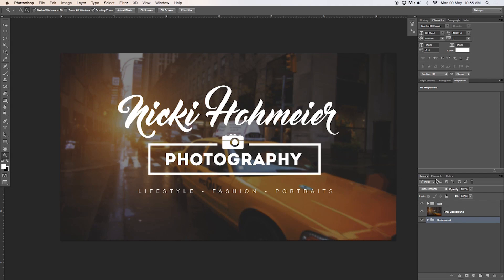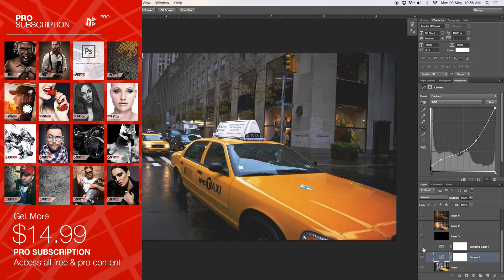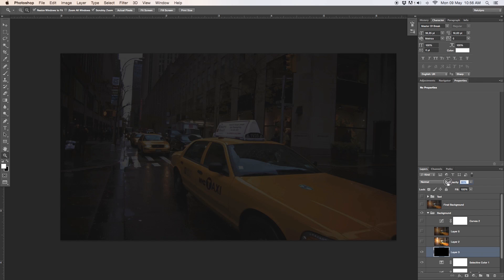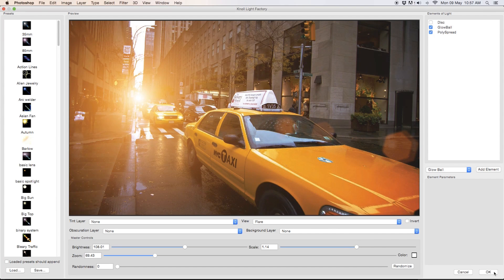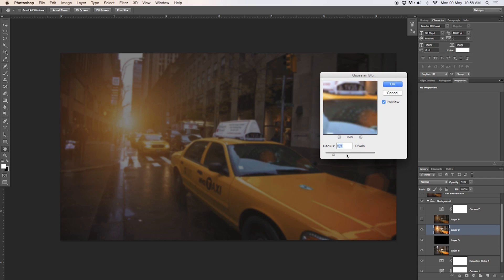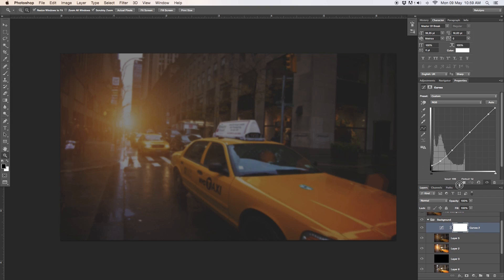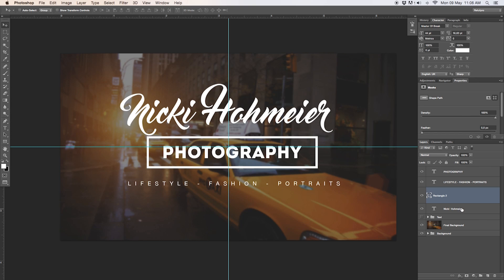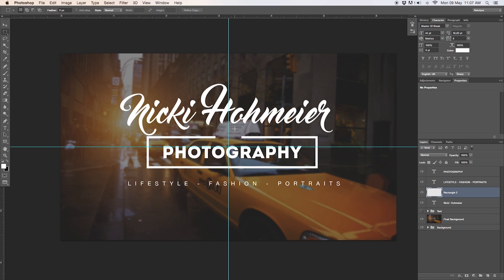How To Design A Photography Logo In Photoshop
About this week's episode:

In this week's Photoshop design tutorial, I'll be showing you how to design a simple photography logo in photoshop. Once again we'll start out with the background and then add text on top and finish of the complete design.

Font Used:

➢  Nicki Hohmeier - Master Of Break
➢  Photography - Intro
➢  Slogan - Helvetica Neue